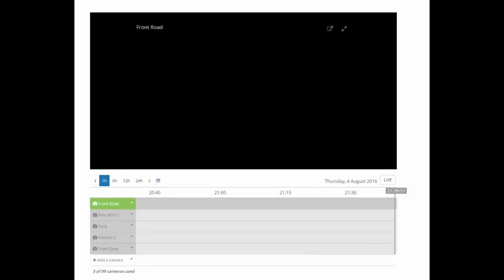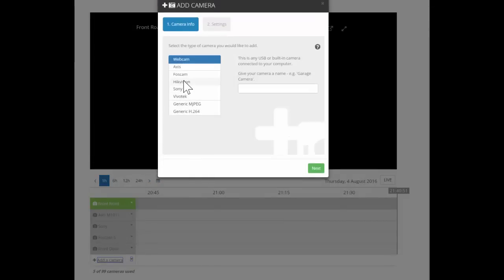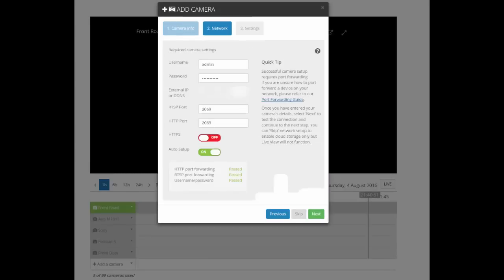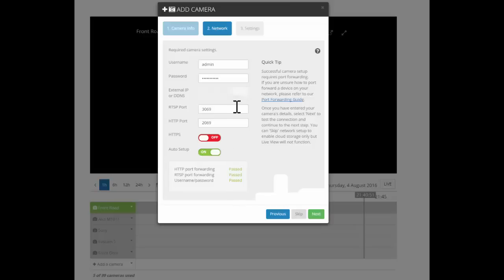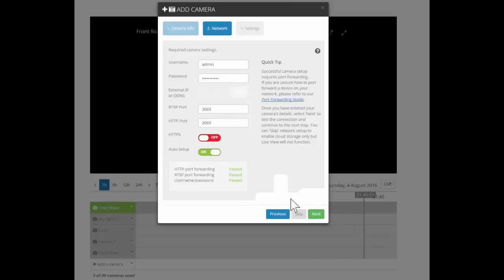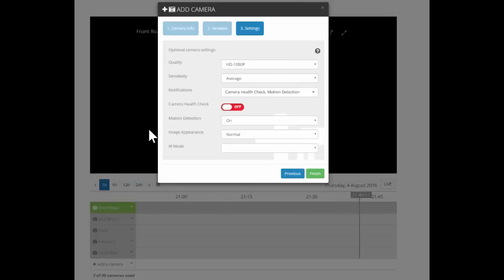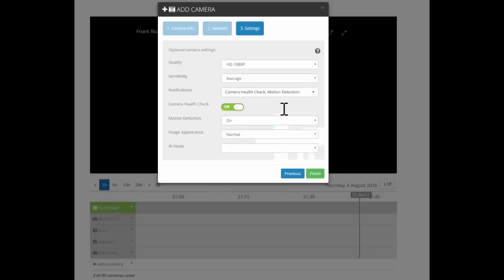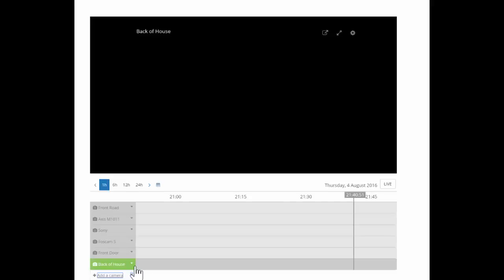Automatic Setup of a Hikvision Camera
Follow this guide to get your Hikvision Cam up-and-running on Camcloud.